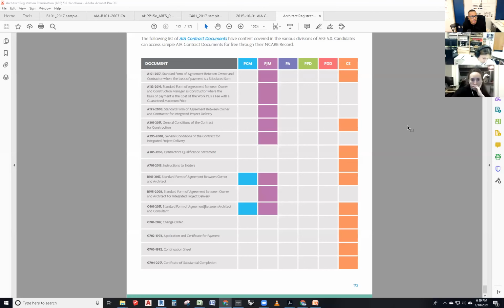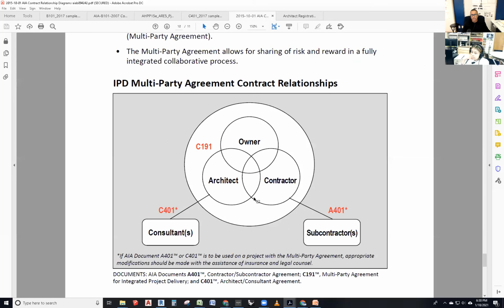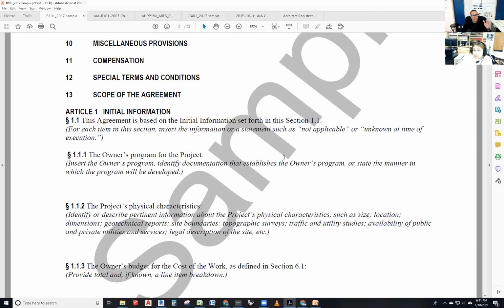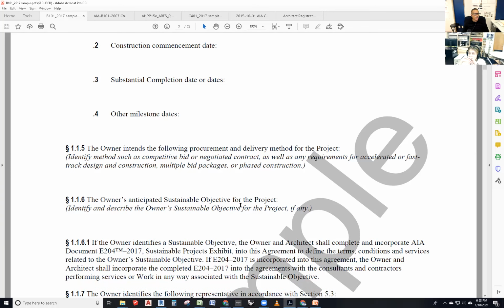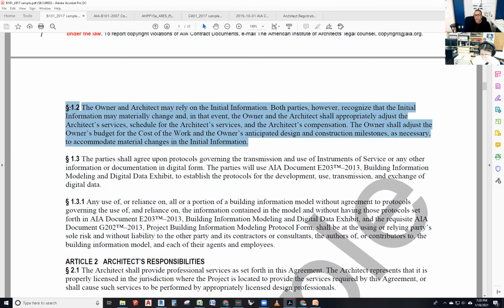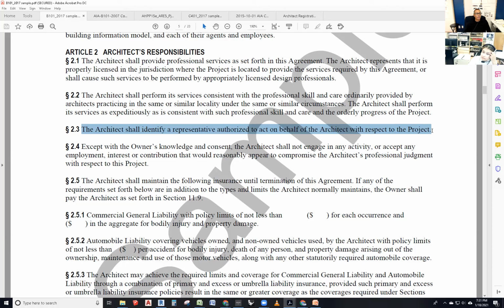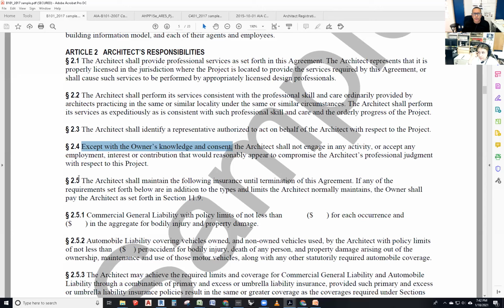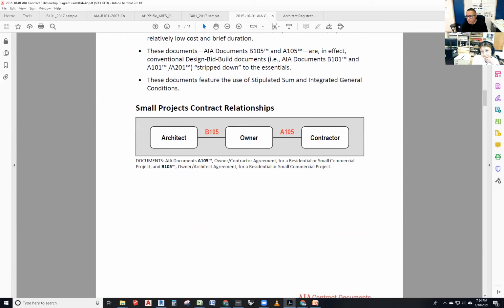B 101 PART 1